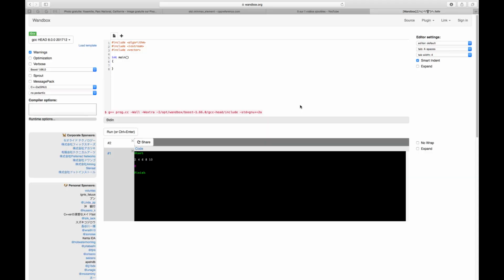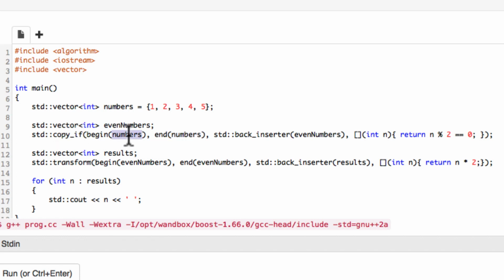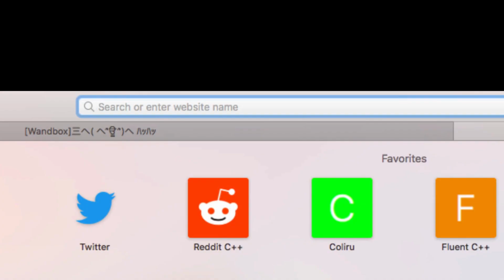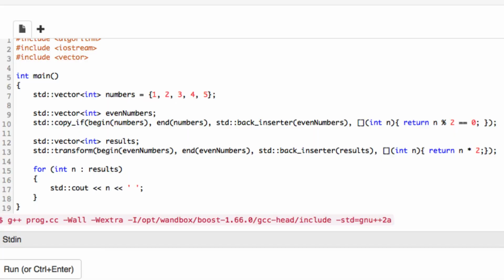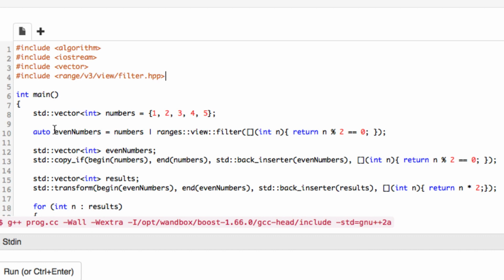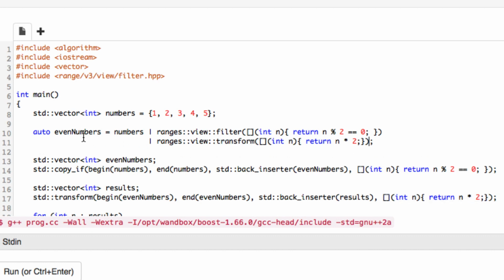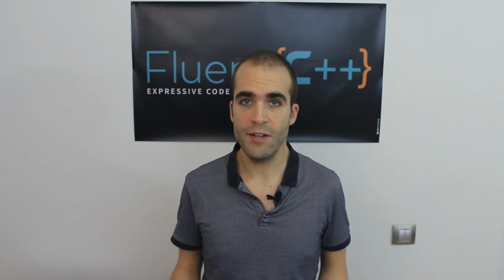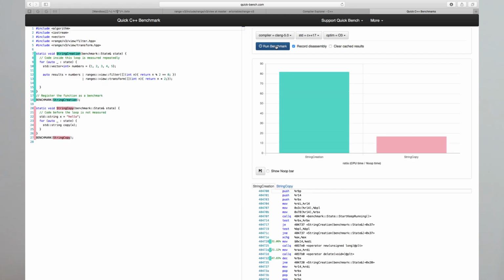Introduction to C++ Ranges